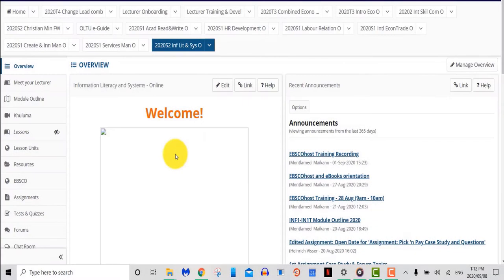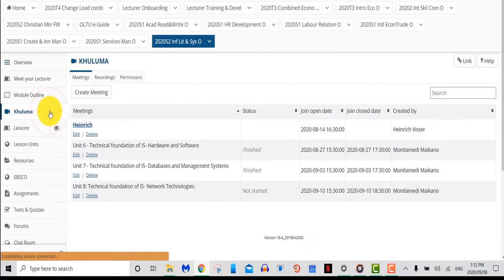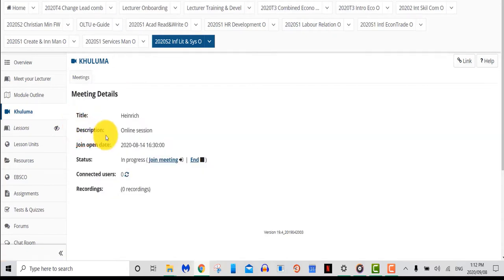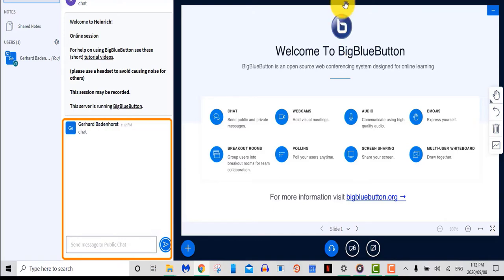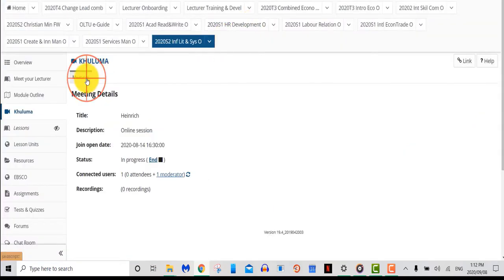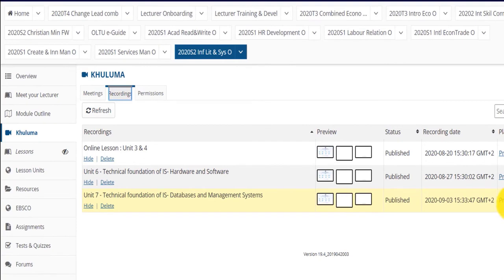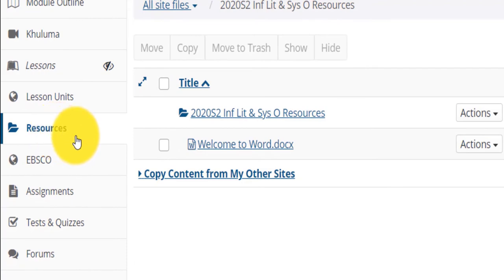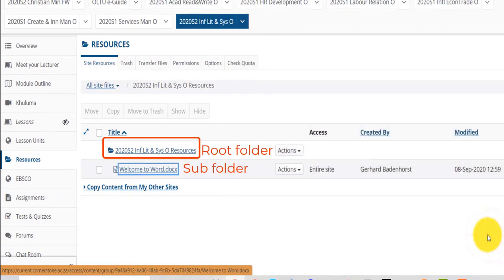How to use Khuluma and the Resources folder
Khuluma is Cornerstone's teleconferencing tool. Watch tutorials or present a project. Keep documents in the resource folder for access later, or access some additional reading material your lecturer keeps there for the class.